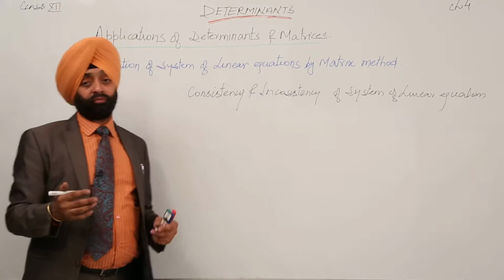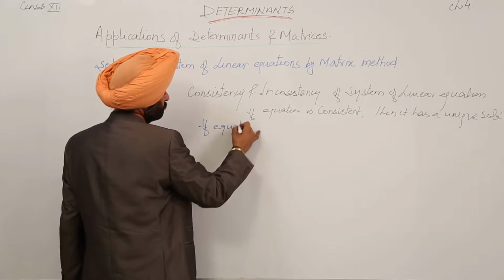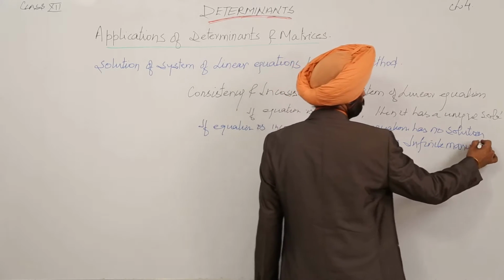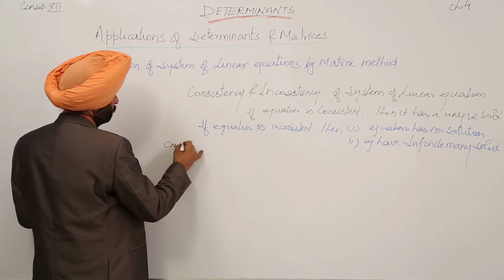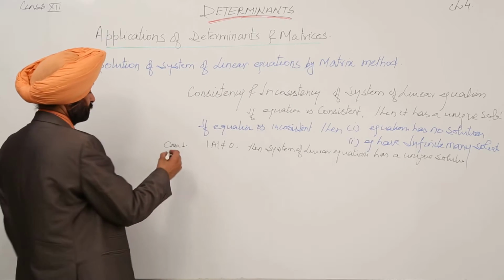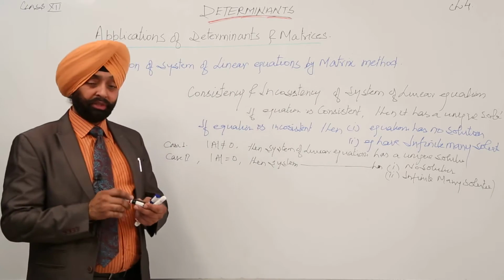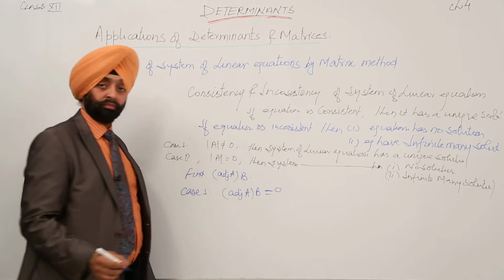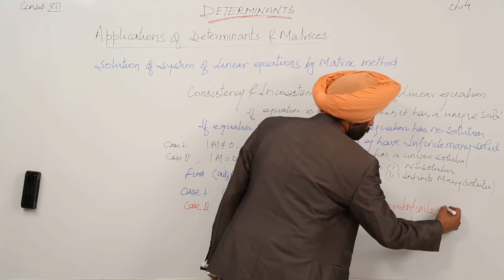Best Free Online Lecture l Application of Determinants l ICSE MATH 12 | CHAPTER 2 | MATRICES | L57